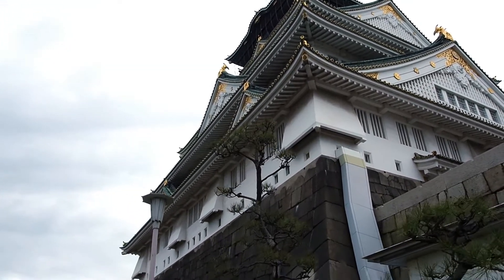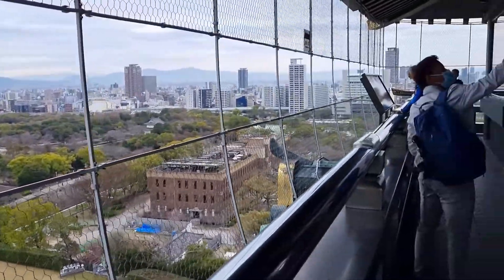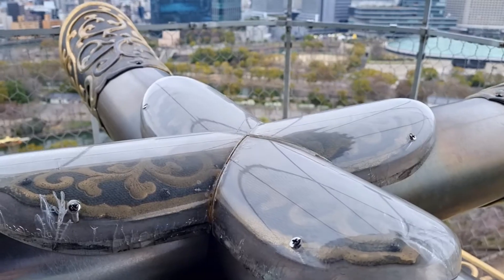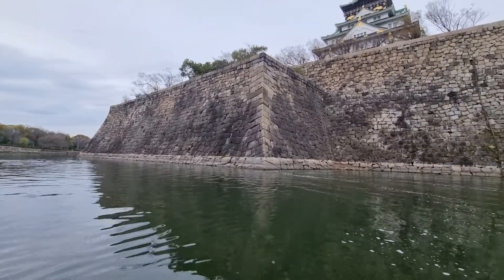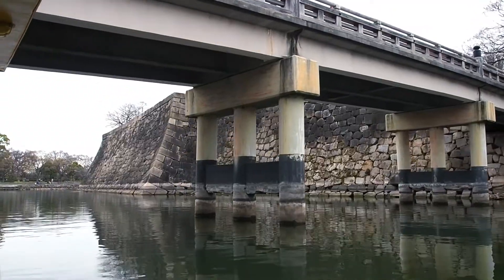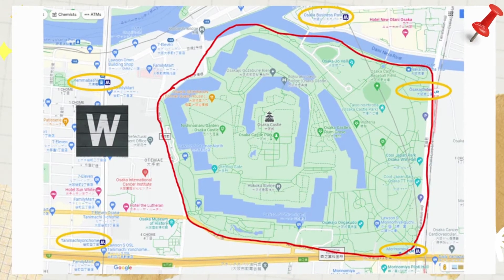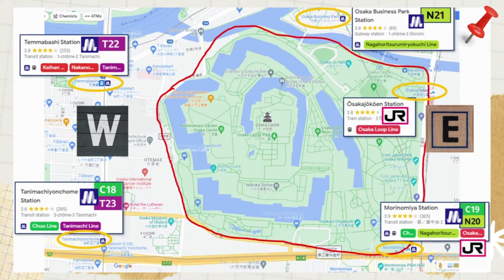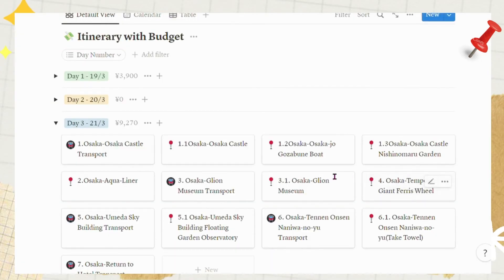Exploring Osaka Castle & Osaka-jo Gozabune Boat: How to get there, Travel Tips & A Virtual Tour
💥Ready-to-use Japan Travel Plan will be shared for FREE in the final episode of this Osaka, Kobe and Kyoto Trip!💥

Planning a trip to Osaka? We've got you covered with our travel tips to ensure you make the most of your visit to Osaka Castle and the Osaka-jo Gozabune Boat. To assist you further, we've embedded a transportation map in our powerful Osaka travel plan, available for free. This comprehensive guide will help you navigate your way to Osaka Castle effortlessly, ensuring a seamless and enjoyable journey.

Don't forget to check out our previous video, where we reveal the secrets to a money-saving trip with the Osaka Amazing Pass, offering free entry to Osaka Castle and the Osaka-jo Gozabune Boat.

Whether you're an architecture enthusiast, history buff, or simple seeking to immerse yourself in Japan's cultural wonders, or video promises to be an enriching experience. Join us on this virtual adventure as we unravel the secrets of Osaka Castle and the Osaka-jo Gozabune Boat.

Please note that certain information (e.g. business hours, prices etc.) mentioned in our videos are subject to change without prior notice. We recommend checking the official websites for the most up-to-date information.

00:00 Intro
00:19 Osaka Castle: History and Background
01:20 Osaka Castle: Architecture and Design
02:19 Osaka-jo Gozabune Boat
03:20 Travel Tips: Making the Most of Your Visit
03:51 Transportation Map: Navigating Osaka with Ease
05:05 Outro